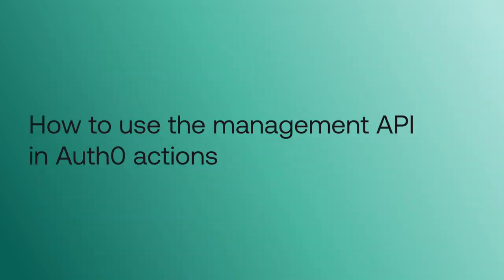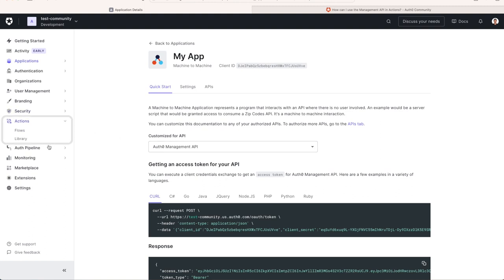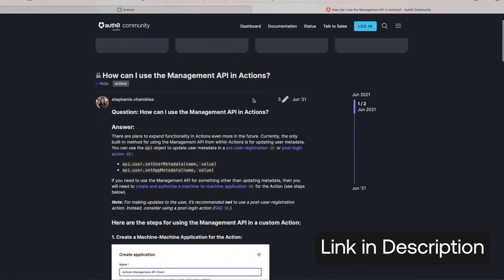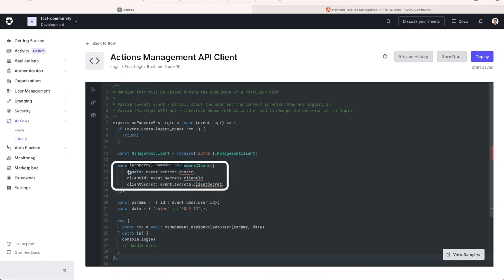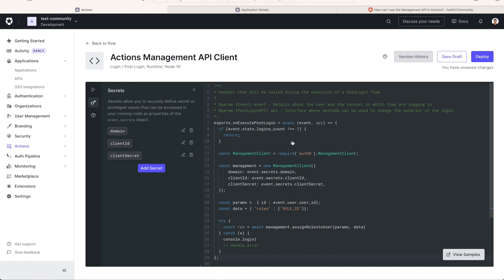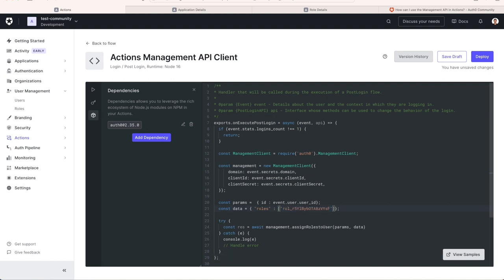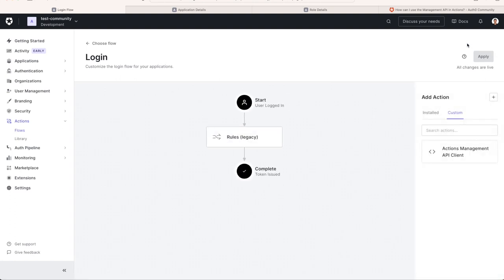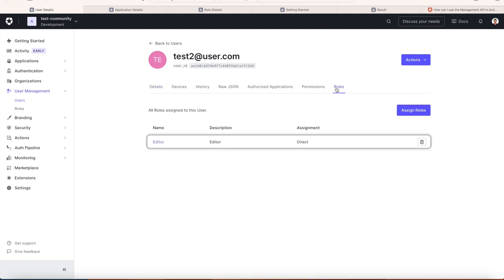How to Use the Management API in Auth0 Actions - Auth0 Support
In this video we will walk through how to use the management API in actions. Before watching this video, you'll need to have a machine to machine application created and linked to the management API with all the necessary permissions.